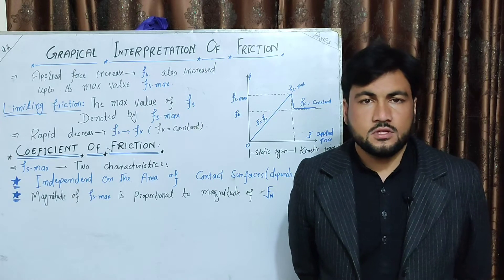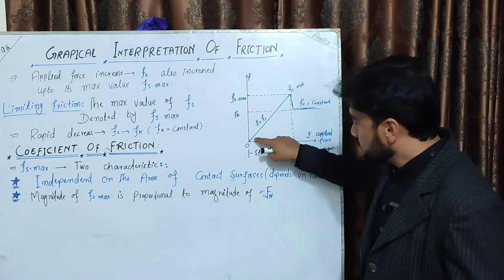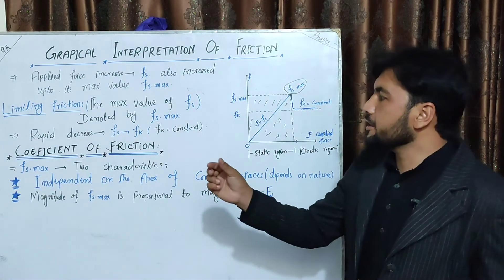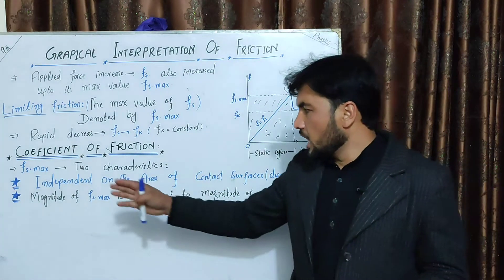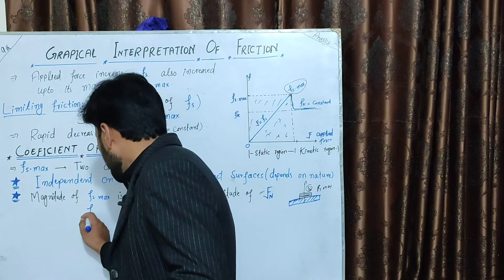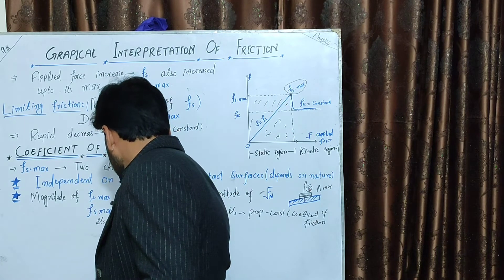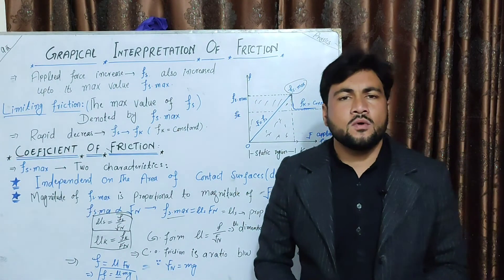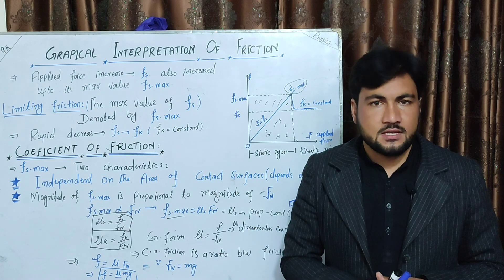Coefficient of Friction || Graphical Interpretation of Friction || 9th Physics Chapter 3 in Pashto.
In this lecture you will understand friction graphically and will know about the coefficient of friction in pashto language.